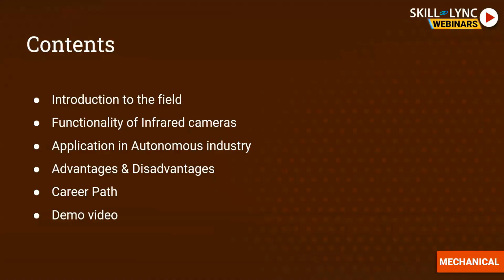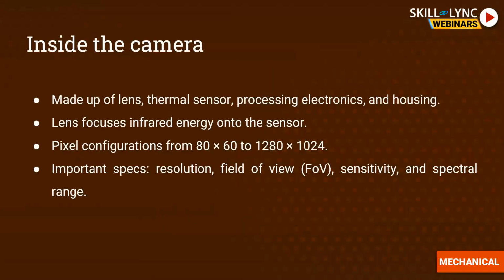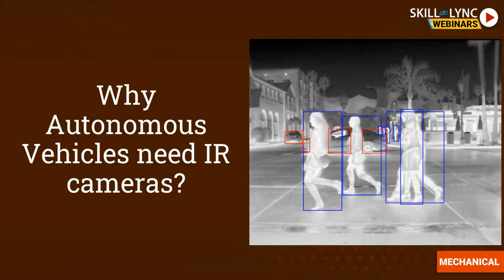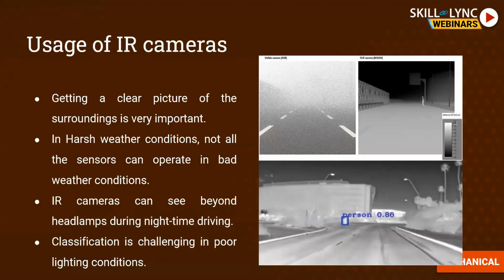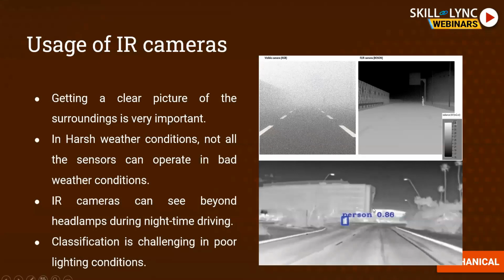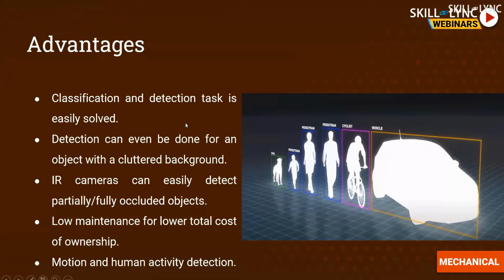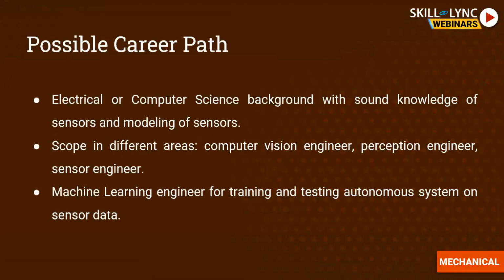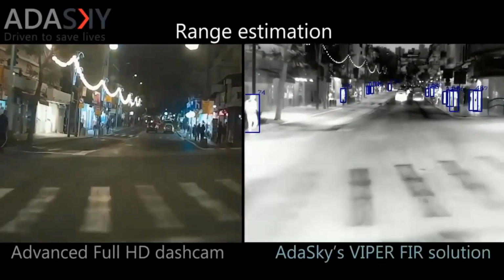Infrared Cameras for Autonomous Vehicles | Skill-Lync | Workshop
This webinar on infrared cameras for Autonomous Vehicles goes over the functionality of infrared cameras, application in the autonomous industry, advantages of infrared cameras etc. Our instructor also talks about the various career prospects in this domain.

About Skill-Lync

1. Skill-Lync is an e-learning platform for Engineering students with 1000+ positive reviews on Google.
2. Learn industry-oriented technical skills.
3. Work on 15+ Industry oriented projects. Create a strong profile that will help you get recruited.
4. Have a look at the profile of a student of ours
5. Attend live video conferencing support sessions every week.
6. Interact with industry experts and Skill-Lync support team 24/7 to get your doubts clarified
7. Get recruited with help from our placement assistance team.